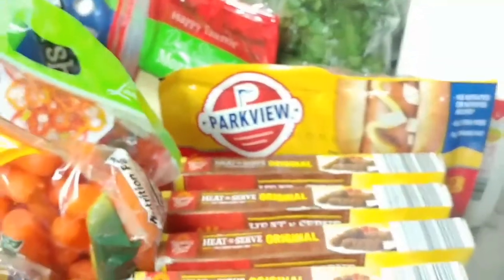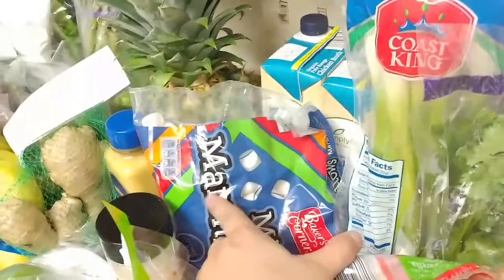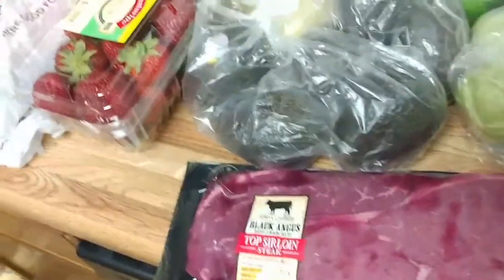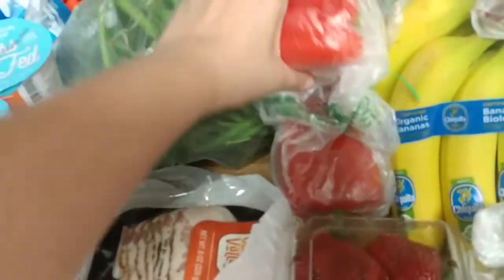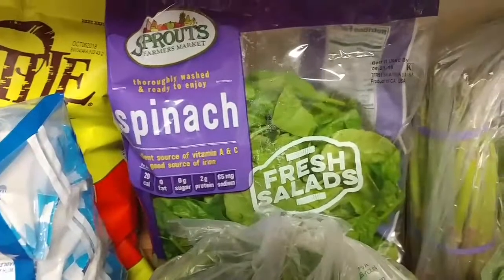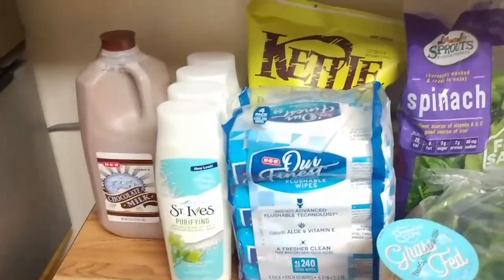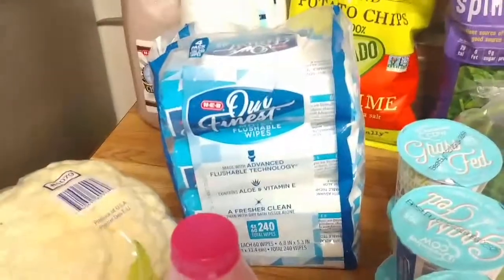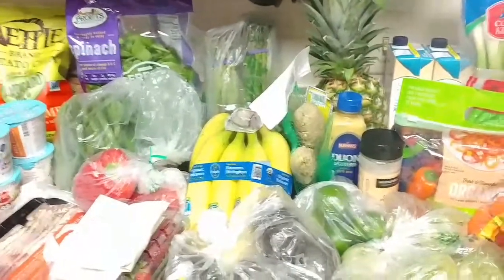Wednesday grocery haul // June 13, 2018 // HEB // Sprouts // Aldi //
Sorry for posting a day late but life's been busy. Wednesday healthy grocery haul. Low carb / slow carb food options. See what deals I found and what I'm making for dinners!